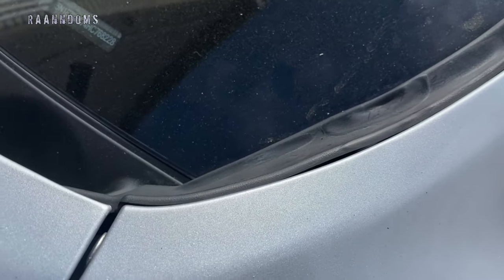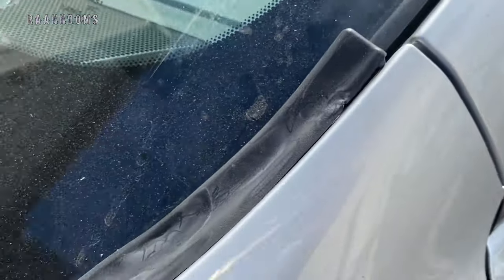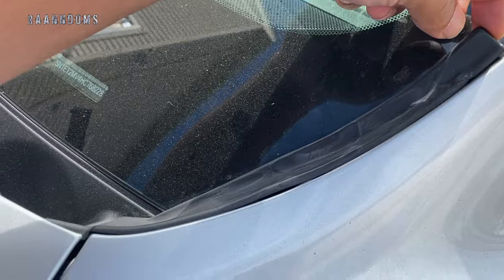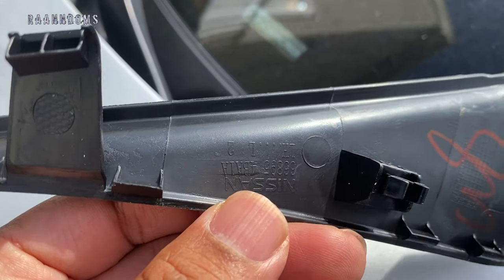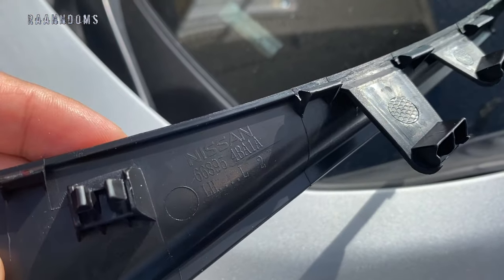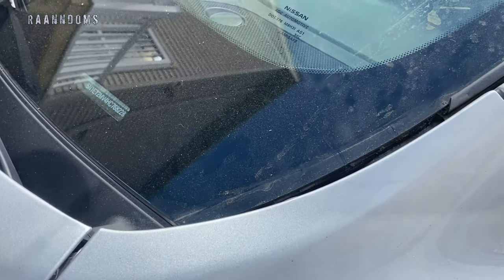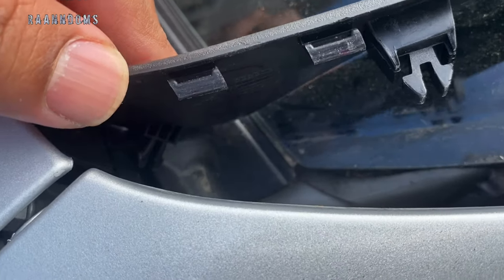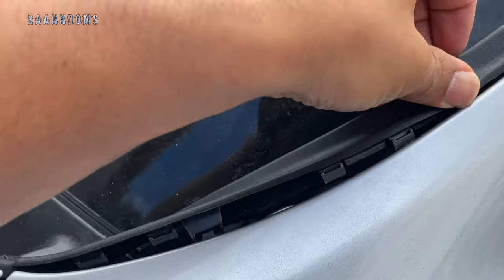DIY Replacing Nissan Rogue 2017 Cowl Trim under 2 mins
I try doing lots of work by my self on lots of things. I make video on some of them and upload it here so you also can do it by yourself and save some money. However, I do not take responsibility on jobs you perform on your car after watching this video. Do It At Your Own Risk.

Amazon (not genuine Nissan)

ebay (OEM):

When ordering from above links. Please make sure that listed product is for the side you need. By doing this video and providing above links, I am not promoting any products, business or brand. You will be responsible for actions you take at links provided above.

Info:
Camera used: Apple iPhone 11 Pro Max